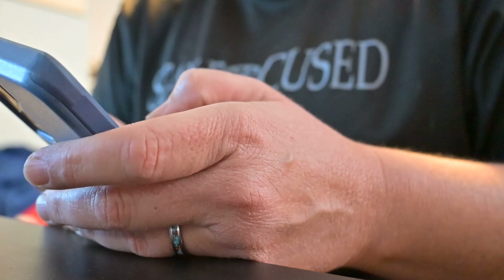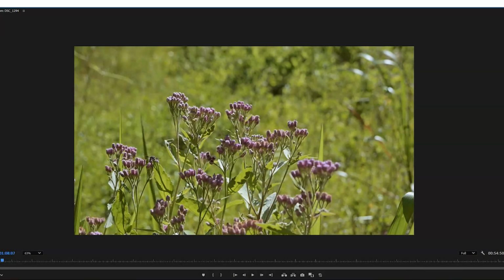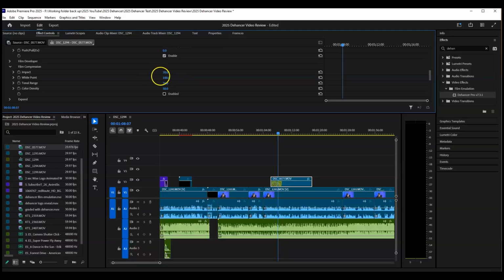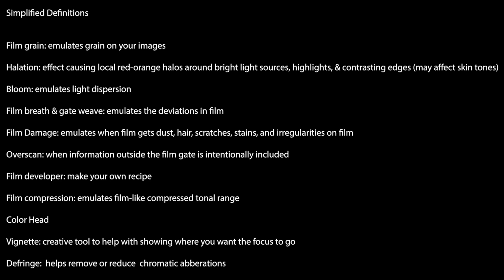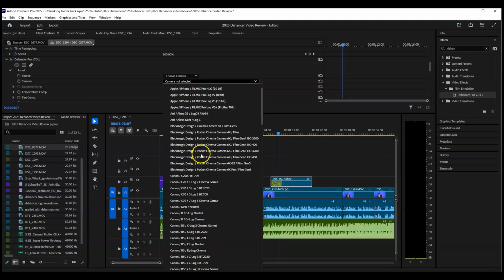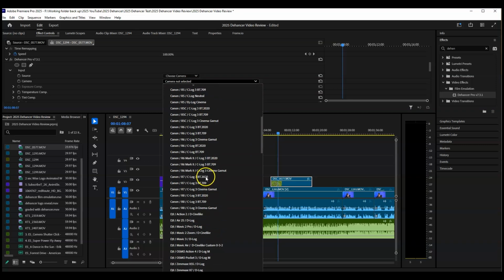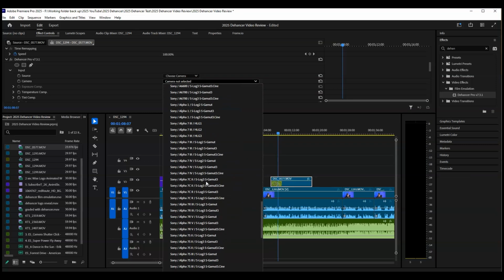Can you get a cool CINEMATIC FILM Look with a few CLICKS?/Dehancer Review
📢 Get your FREE Guide: "How to step up YOUR photography Skills in 5 Easy Steps"

In this episode, I will go over my experience using Dehancer for the past month. I share with you about the collaboration, my fears, likes, dislikes, and thoughts about this film-like color grading plug in for video programs. I talk about my experience while using Adobe, however, you can get this program for Davinci Resolve OFX, Final Cut, and After Effects.

Let me know if you tried it out and tell me about your experience below!

00:00 Intro
00:30 Dehancer collaboration
01:33 What is Dehancer?
02:27 My experience with film/video
03:45 Edit Frustations
04:19 Beauty of Program
05:15 Tools
07:34 Examples
08:15 Good Customer Service
08:51 Dislikes
11:00 Emulation
11:56 Dislikes
12:52 Final Thoughts

ES_“Dance the Night Away” (No Matter What They Say(Instrumental Version) - Zorro
ES-"Forrest Drive"
ES__"Green Summer"